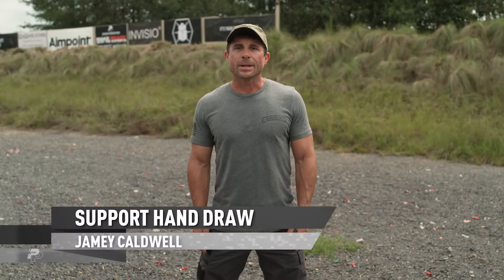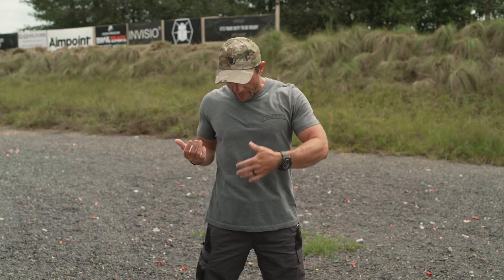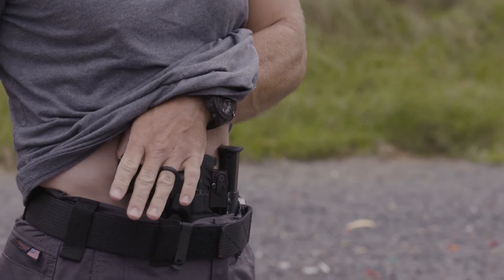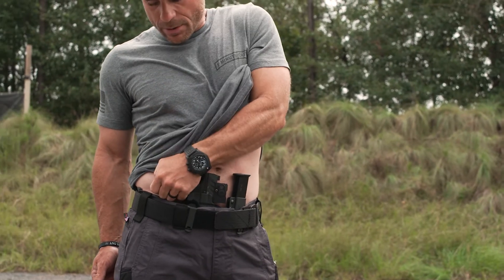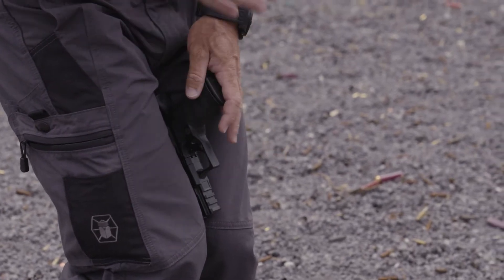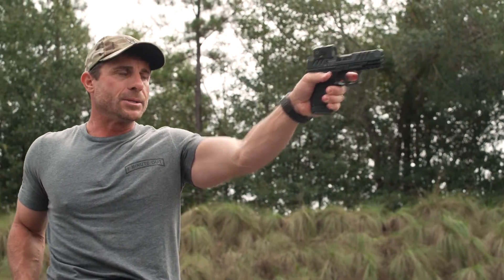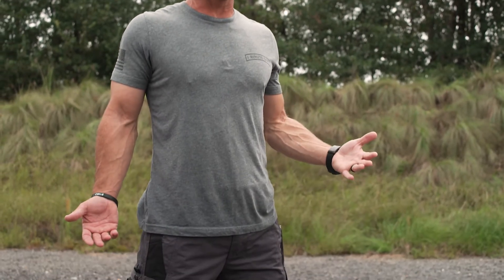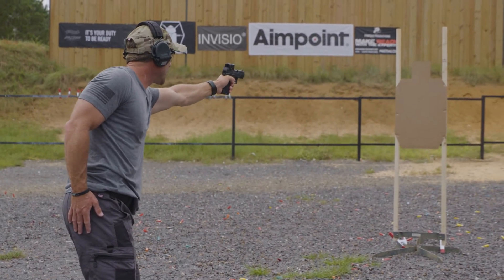Jamey Caldwell: Support-Hand-Only-Draw Fundamentals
Ideally, we’ll have both hands at our disposal when we draw our concealed carry pistol. In reality, there’s a good chance we’ll only have one to work with. There is a number of factors that put only one hand at our disposal—from holding tight to a child to having a limb injured in a fight. No matter the circumstances, if we value our lives we should practice drawing and presenting our defensive arm with one hand.

Jamey Caldwell, an instructor at 1-Minute Out and former special operator, covers the fundamentals of support-hand-only draw. Sounds simple enough, but remember, you’re only using half the tools at your disposal to clear your garment and get your gun in the fight. The good news, it doesn’t veer too drastically from a normal draw from concealment. Needless to say, the key to mastering this skill, like everything else in concealed carry, is practice.